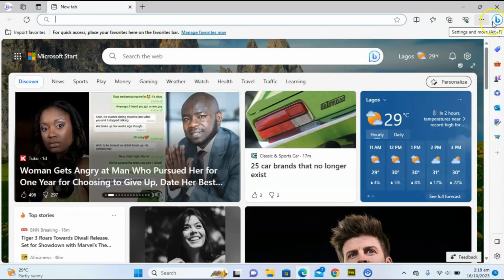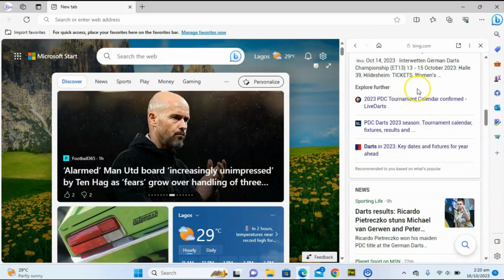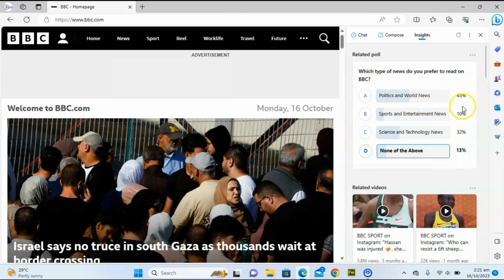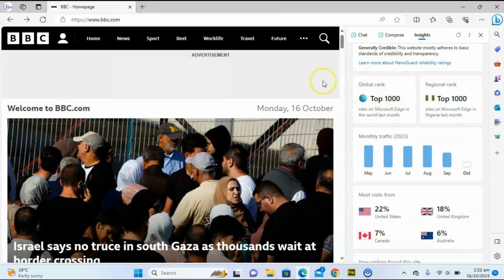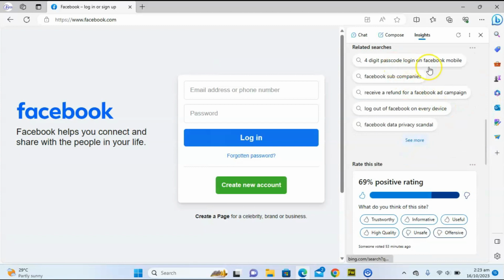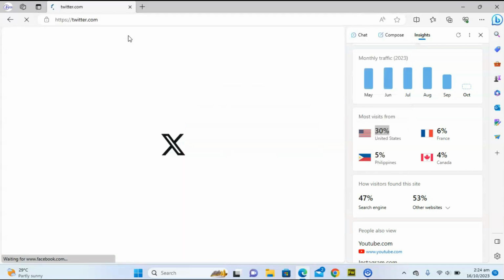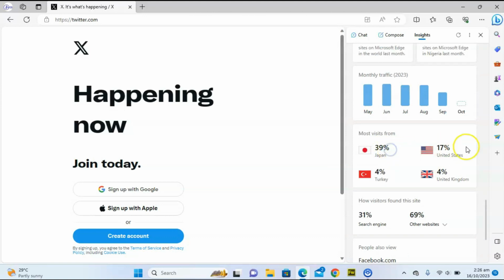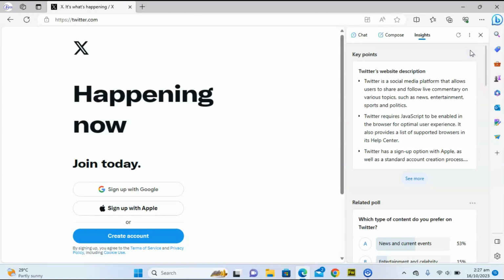How To Use Bing Ai Insight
Welcome to our comprehensive guide on using Bing AI Insight, your gateway to harnessing the incredible power of artificial intelligence for your business. In this tutorial, we'll walk you through the steps to effectively use Bing AI Insight, providing invaluable insights into your market, customers, and more.

🔥 Key Highlights:

🤖 What is Bing AI Insight: We'll start by explaining what Bing AI Insight is and how it can revolutionize your business strategy.

💡 Benefits of AI Insights: Discover the numerous advantages of integrating AI insights into your business operations, from market research to customer engagement.

🌐 Getting Started: We'll guide you through the setup process, helping you access and navigate Bing AI Insight effortlessly.